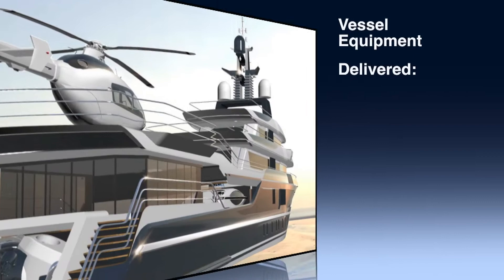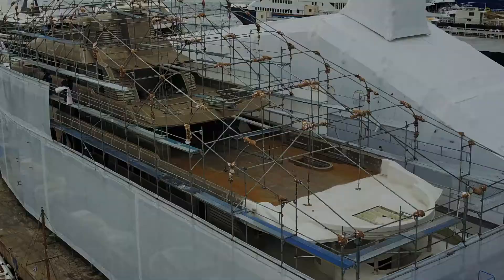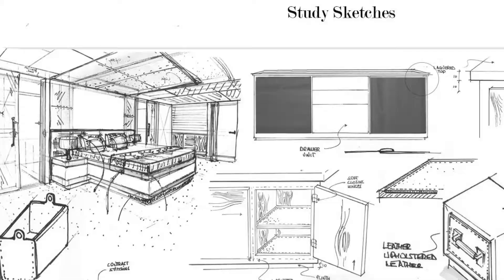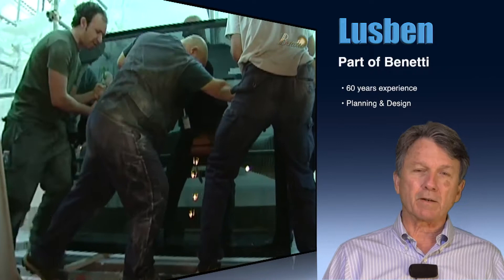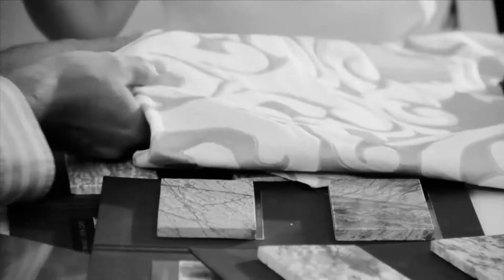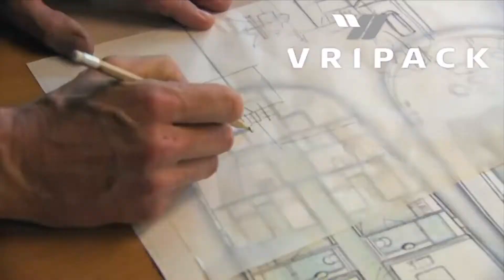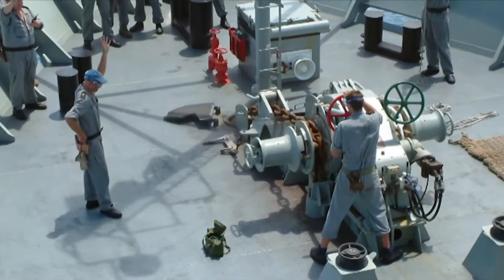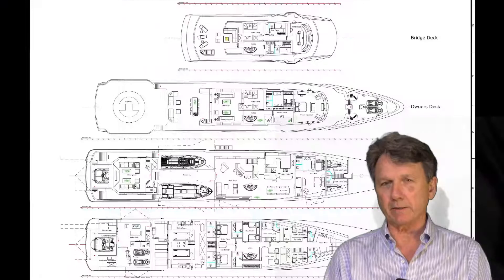60-meter Vripack designed Supernova New Build Yacht Project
The yacht hull has been built and all the motors and systems have been bought and await installation to new owner's specs. This is a tremendous opportunity to get a custom yacht with very quick delivery time and high degree of customization.

The Yacht is an oceangoing high class luxury explorer motor yacht, of full displacement type, with round bilge hull, transom stern and semi flared bow, with welded steel hull with transverse watertight bulkheads and aluminum superstructure. Propulsion is provided by twin diesel engines, directly coupled to shafts and fixed pitch propellers, via reversing gearboxes and thrust bearing.

The Yacht is designed by Dutch mega-yacht firm Vripack as a luxury yacht for worldwide cruising for 12 passengers, according to  Flag  State  authority’s  regulations  and  in  this  respect  has  the  appropriate  seakeeping,  maneuverability, general handling characteristics, standard of comfort, safety systems and equipment reliability required to achieve this capability.

 All machinery is of first class marine type, from suppliers that have a world wide service network. The amount of suppliers is reduced to a minimum, to increase reliability of after market support.

Standard materials and equipment will be used as far as practicable, if not otherwise mentioned, in order to achieve easy and low maintenance costs.

The Yacht is a five deck design, plus tank top, with a deck layout as follows:

Tank top (laundry)
Lower deck (Guests, Crew, Engine Room, Submarine docking bay and Beach house)
Main deck (Guests, Main saloon, Galley, Dining room, Tenders & Jet Ski’s garage)
Upper deck (Owner saloon and Owner cabin)
Bridge deck (Wheelhouse and Captain/ Chief Engineer cabins)
Observation deck (Jacuzzi and Sunbathing sofas)
Crew accommodation is provided for max 12 crew members.

The net deck internal heights are not less than 2.10 m.

This yacht can be finished at LUSBEN shipyard in Livorno, Italy. The quality of workmanship at this shipyard will be to the highest standards of European Explorer yacht construction, together with the use of highest quality materials.

The Yacht Channel is presented by Paul Madden who is a former shipyard representative for Blohm+Voss, CRN and other yacht builders. He is available to assist qualified yacht buyers and can be reached at pm@XplorerYachts,com  The Yacht Channel is presented by Paul Madden who is a former shipyard representative for Blohm+Voss, CRN and other yacht builders.